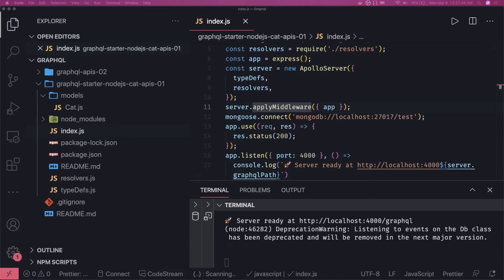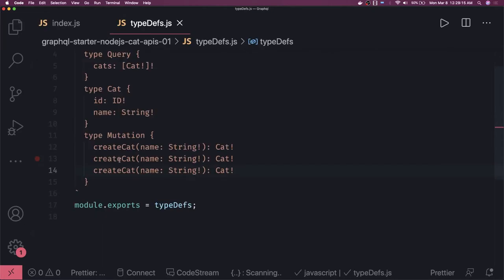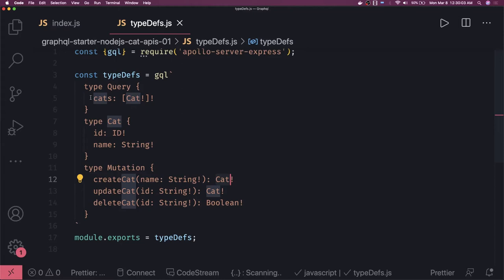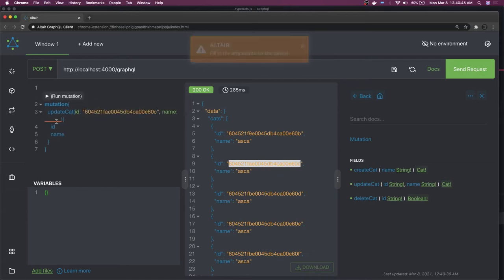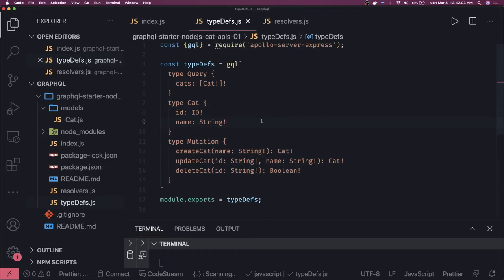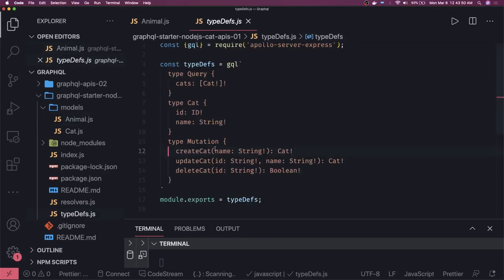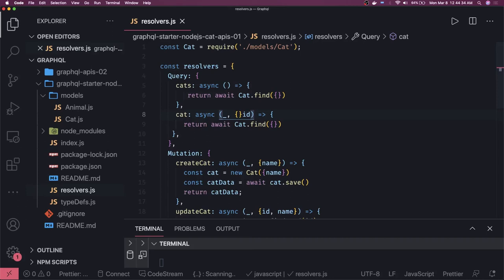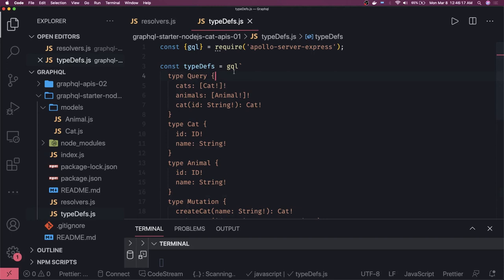Graphql with Mongo DB Cat APIs #08